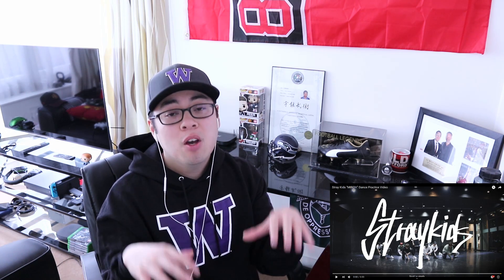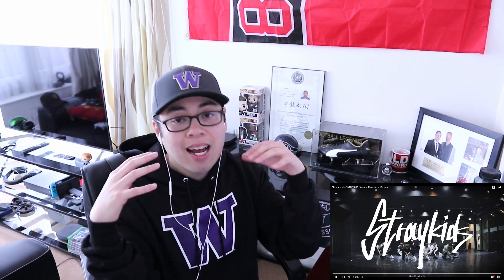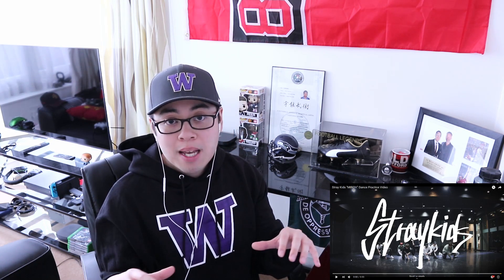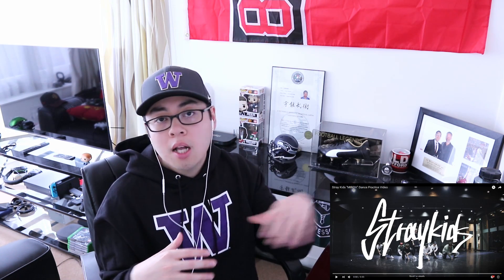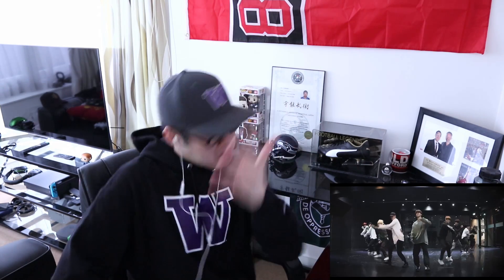DANCER REACTS - Stray Kids "MIROH" Dance Practice REACTION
These boys definitely know how to move! Again, they got me so HYPED~!

This weekend I'm reacting to the following:
~Saturday Reactions~
- LOONA/Chuu "Heart Attack" MV
- IZ*ONE "Violeta" MV
- Stray Kids "MIROH" Dance Practice

~Sunday Reactions~
- KARD "Bomb Bomb" Performance Video
- Dreamcatcher "Full Moon" Dance Practice